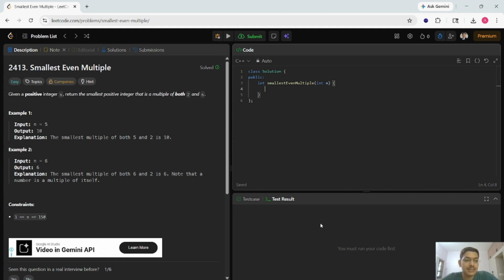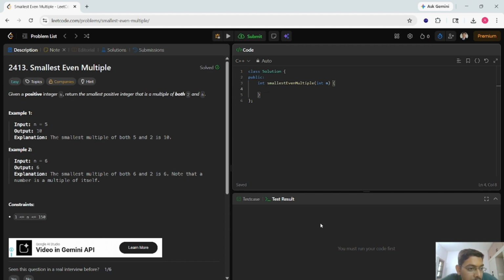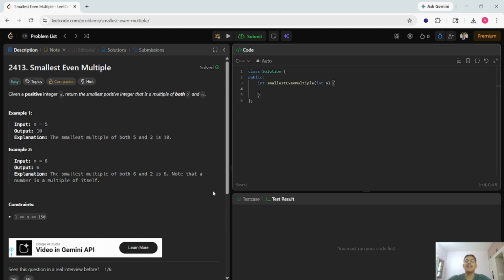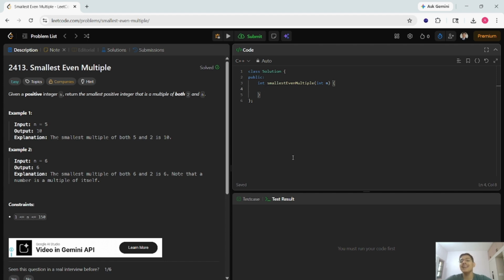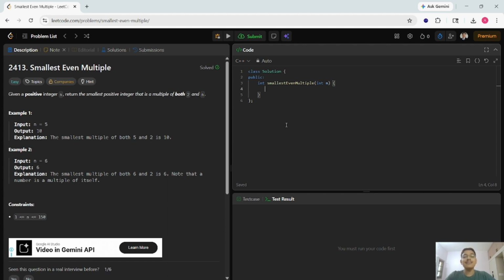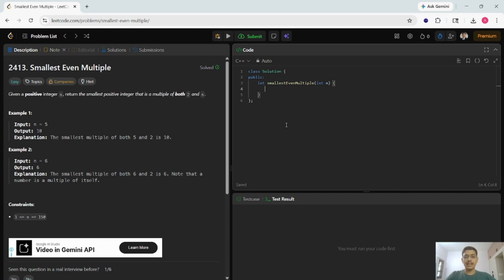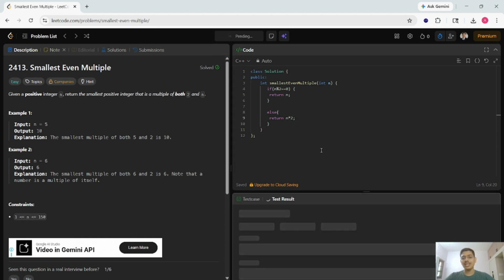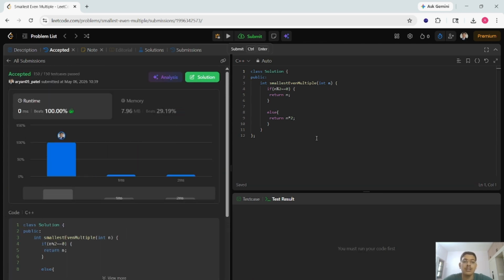2413. Smallest Even Multiple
2413. Smallest Even Multiple provide the same format description as provided earlier

In this video, I solve the "Smallest Even Multiple" LeetCode problem using C++ and explain it step by step in an interview-focused way.

✅ What you'll learn in this video:

• Finding the smallest even multiple mathematically
• Understanding odd and even numbers
• Brute Force Approach explanation
• Time & Space Complexity Analysis
• Optimized Mathematical Approach
• Using conditions efficiently in C++
• Dry Run with examples
• Interview tips and coding logic explanation

📌 Problem No: 2413
📌 Difficulty: Easy
📌 Concepts Used: Math, Conditions, Number Theory, Modulo Operator